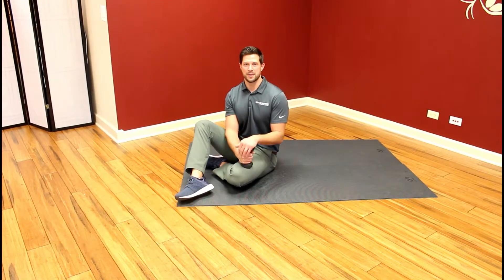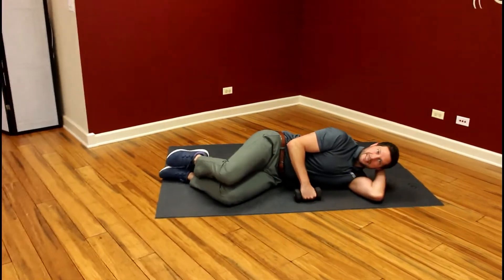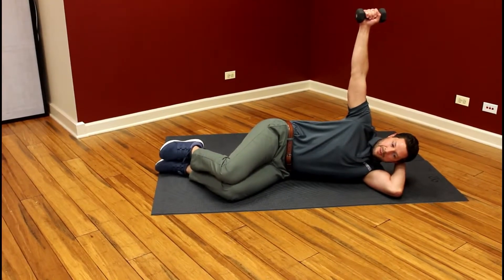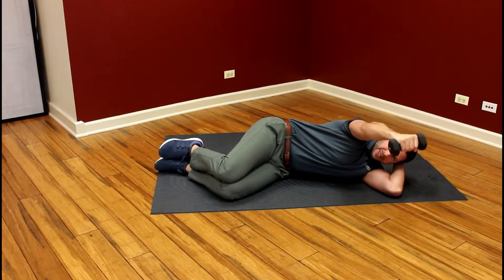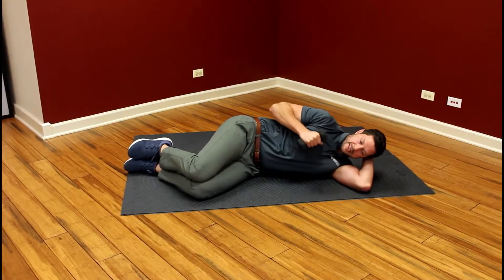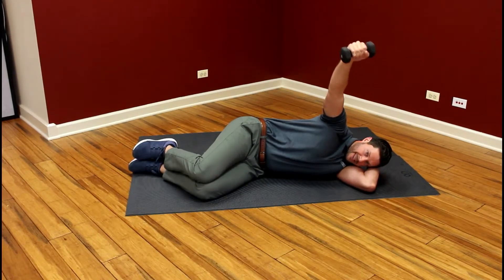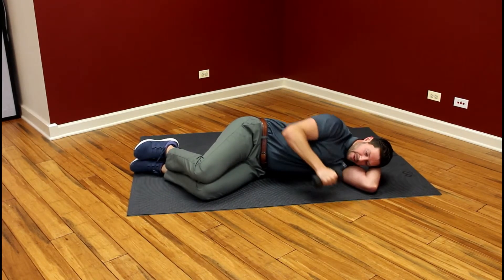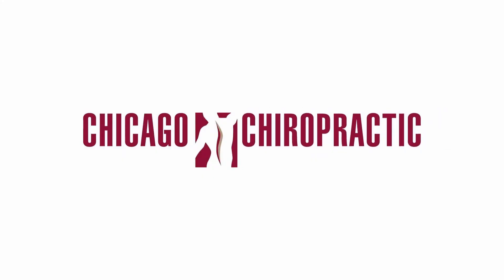Side-Lying Eccentric (infraspinatus)